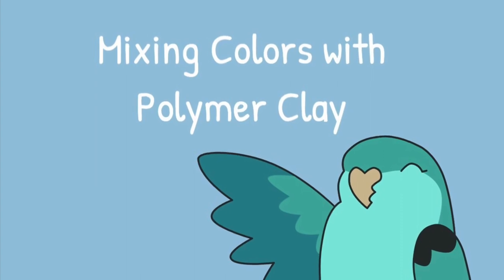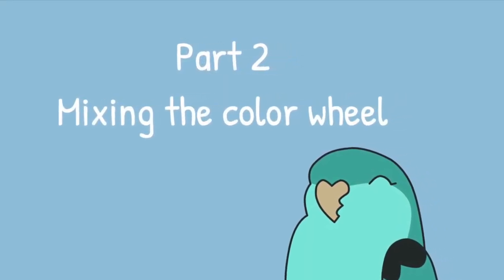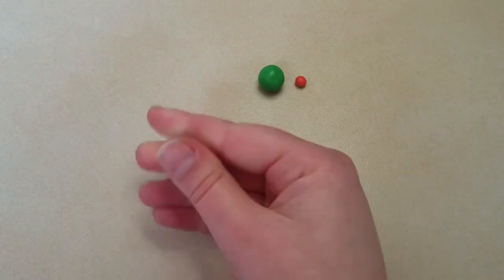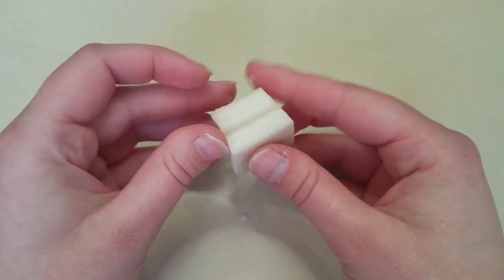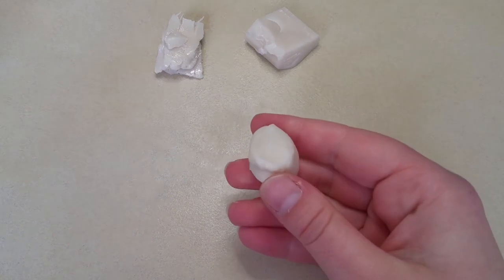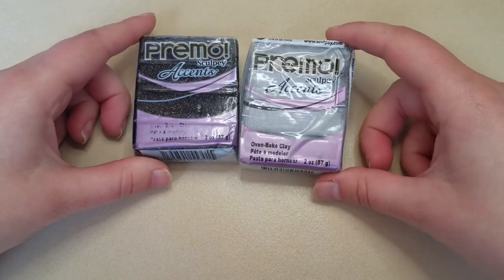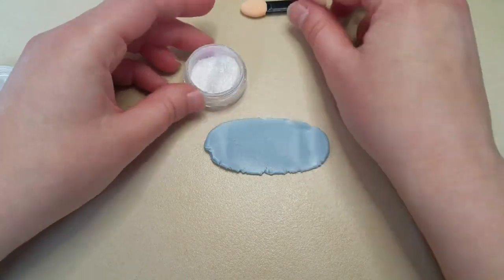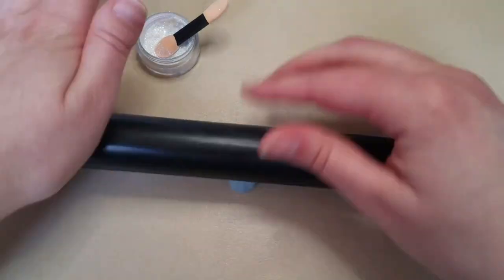Starting out with polymer clay - Mixing colors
Getting started with polymer clay? Here are some tips on how to choose your first colors, and how to mix your own to make the perfect color shade for any project.  Something I forgot to mention in the video - if your clay is too oily (e.g. you added too much clay softener during conditioning), you can leech the clay by placing it on a folded scrap piece of paper. The oils will be pulled from the clay into the paper over time. Be sure not to leave the clay like this for too long, as it can dry out the clay, leaving you back where you started.

Materials
Premo Sculpey - pomegranate red, cadmium yellow, turquoise, ultramarine, black, white, orange, wasabi green, purple, translucent, silver, twinkle twinkle (black glitter)

Intro animation:
Lowly Worm

Music
"Throwback" by Ikson